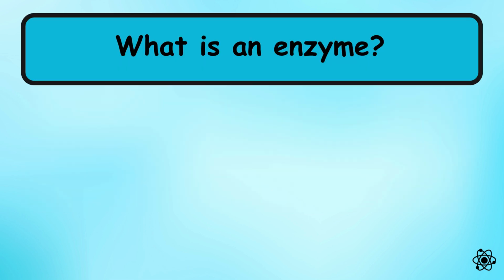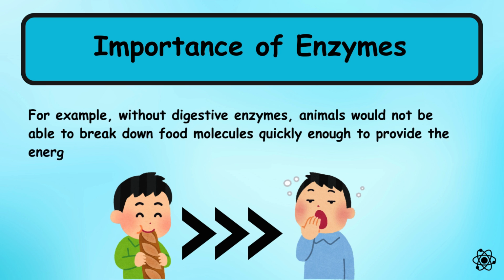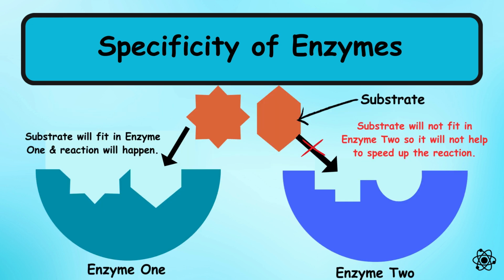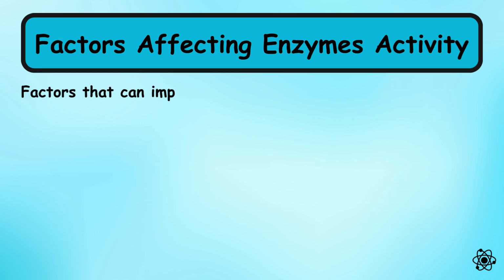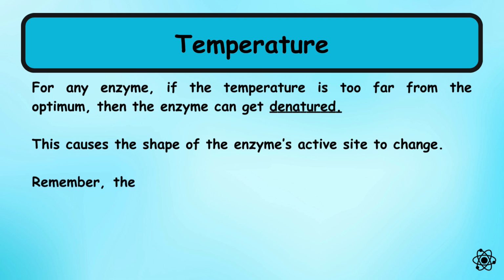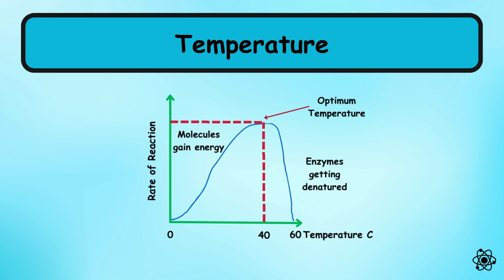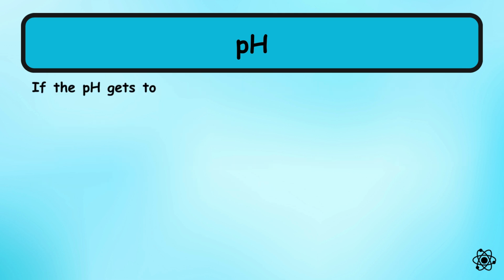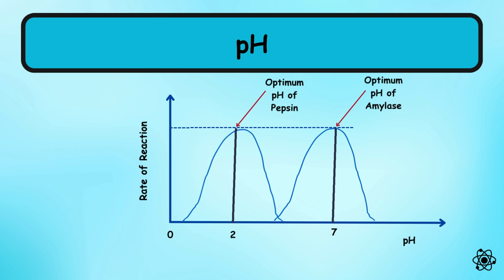Chapter 5. Enzymes IGCSE Paper Biology 0610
This video summarizes about Chapter 5.Enzymes from the Cambridge IGCSE syllabus of Paper Biology 0610, for exams in 2024,2025 and 2026.
In this video, we'll be covering Chapter 5 of IGCSE Paper Biology 0610, focusing on the crucial topic of enzymes. Enzymes play a vital role in biological reactions, and understanding their kinetics is essential to excel in your IGCSE biology exam. We'll delve into the world of enzymes, exploring how they work, their characteristics, and the factors that affect their activity. By the end of this video, you'll have a solid grasp of enzyme kinetics and be well-prepared to tackle any question that comes your way in your Paper 0610 exam. So, let's get started and dive into the fascinating world of enzymes!
This video is equally beneficial for students as well as teachers teaching IGCSE Biology to the students